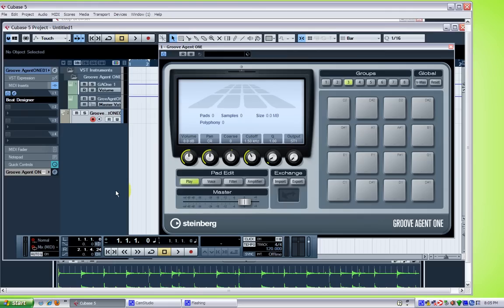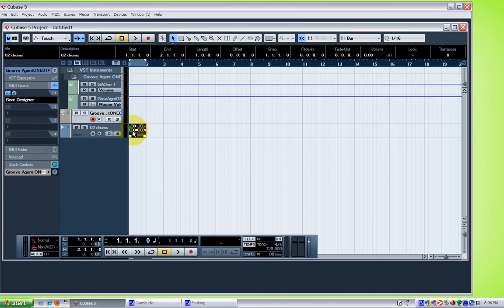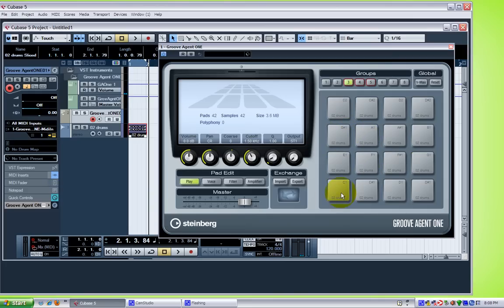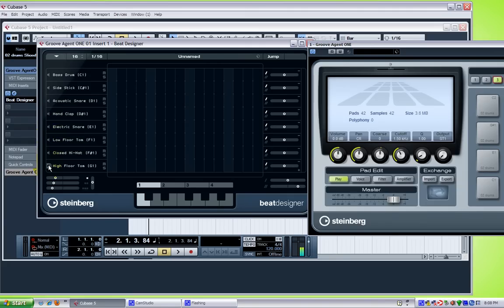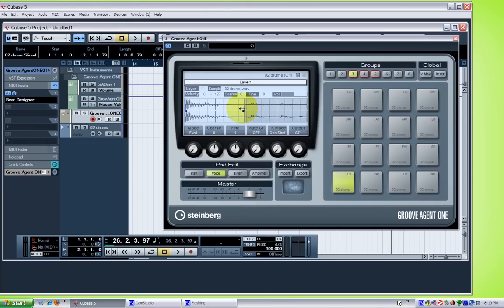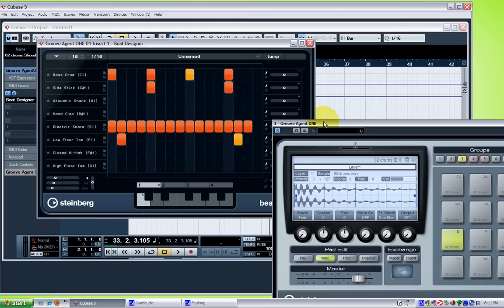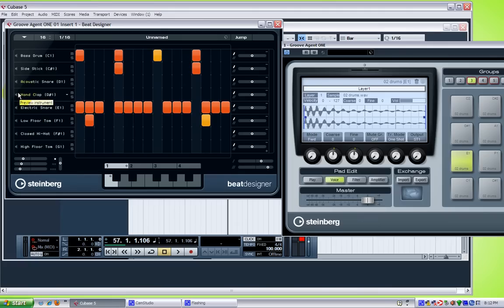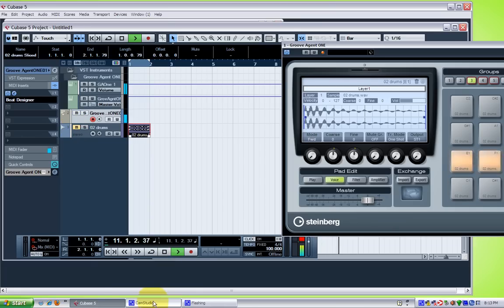Remixing Drum Loops with Cubase